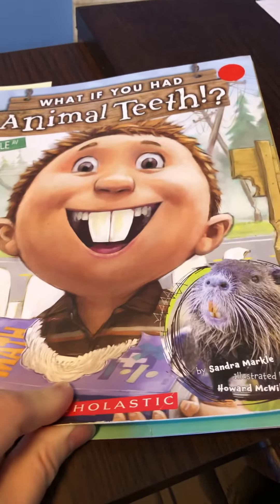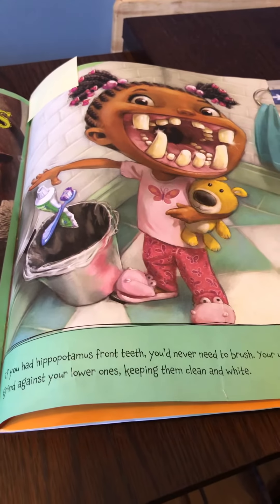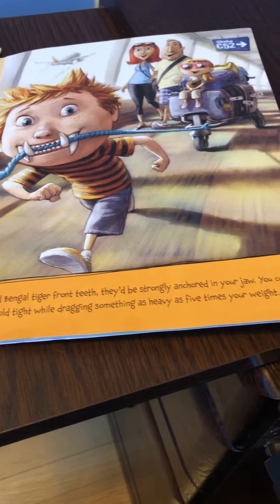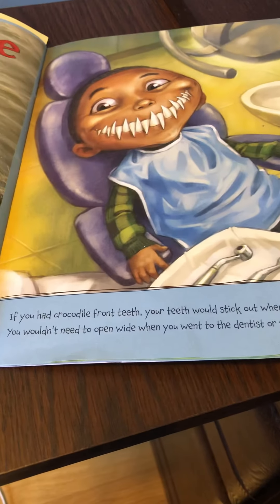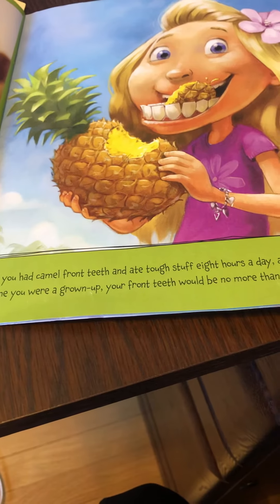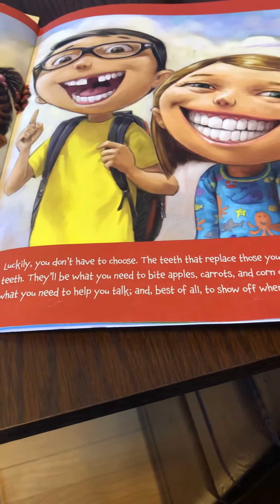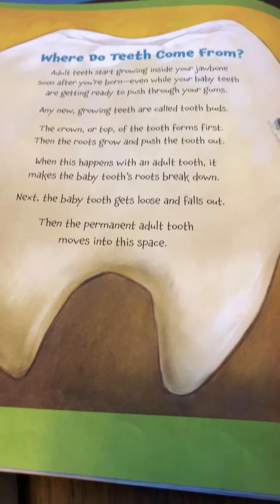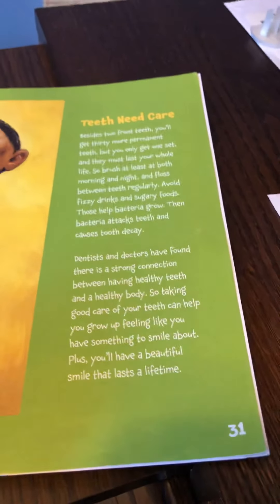What If You Had Animal Teeth? (conclusion)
We had not finished this story about animal teeth. Here is the conclusion.